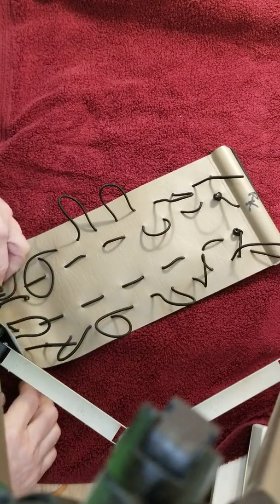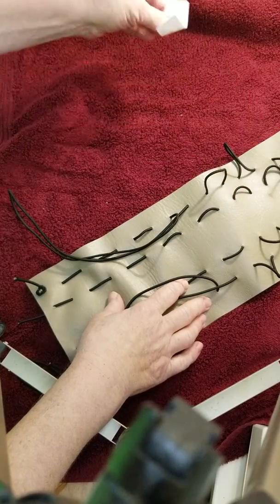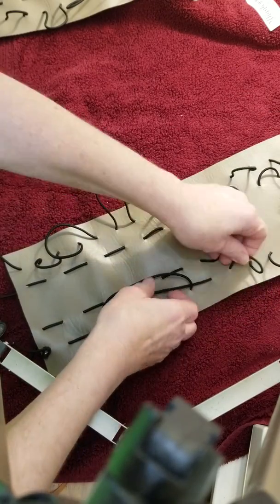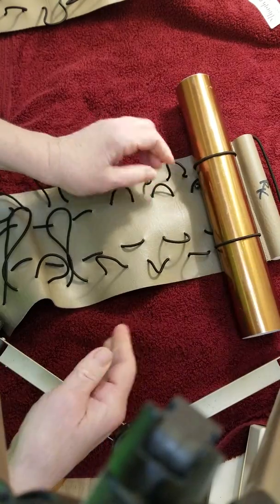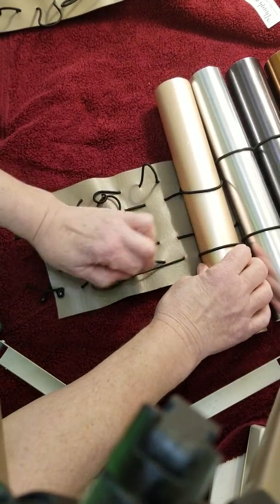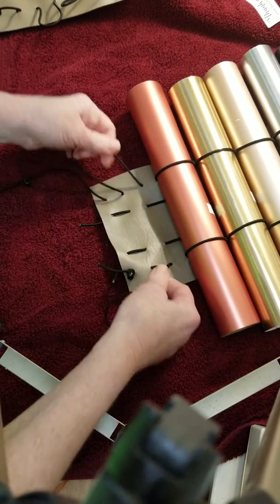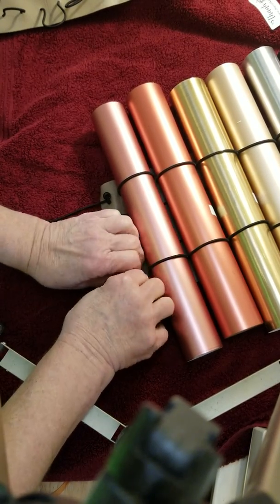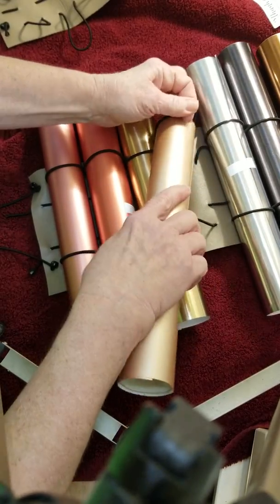Loading and adjusting your Roll Keeper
This is a quick how-to load your Roll Keeper. There is an additional little video that shows how to load once you hang it up. Look fo more Roll Keepers on Etsy and Amazon!